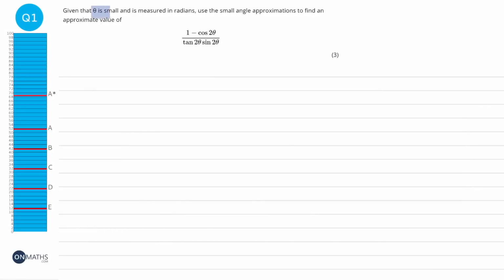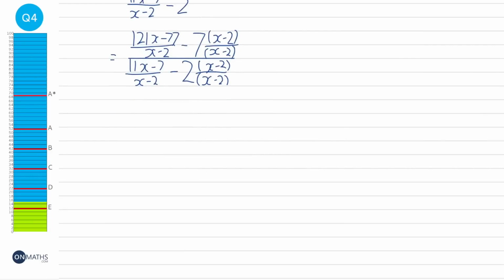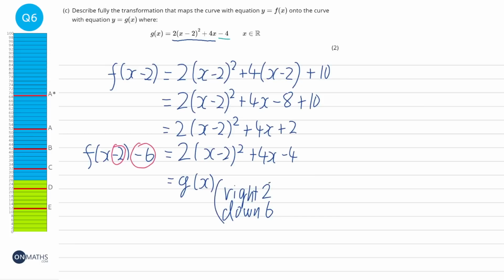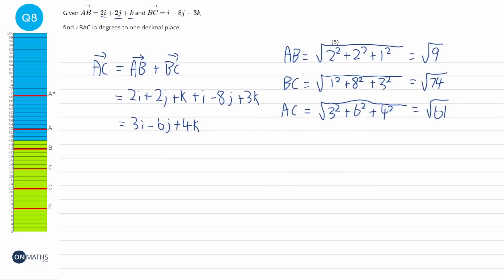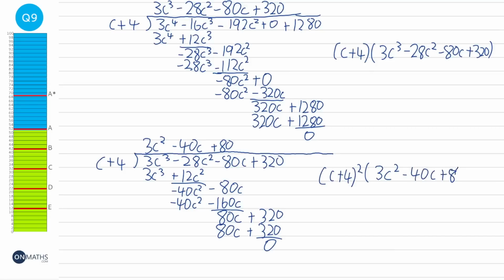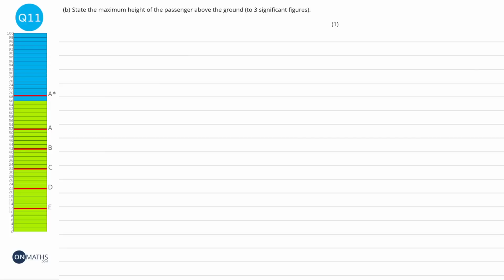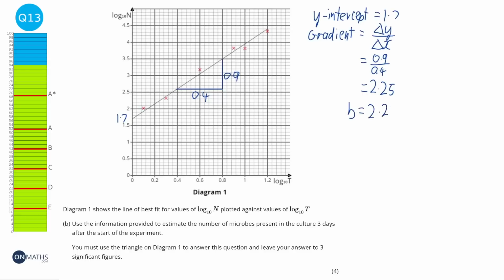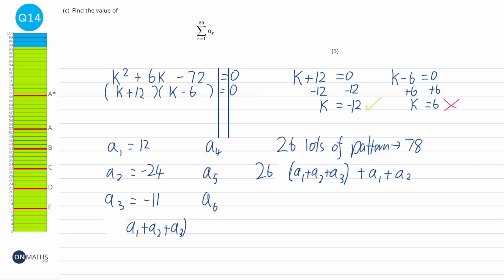Summer 2023 Predicted A-Level Maths Paper 1 Edexcel Exam 9MA0/01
This is the OnMaths.com predicted paper using the advance information for Summer 2023 Edexcel Maths A-Level Paper 1.

00:00 Introduction
00:24 Q1 Find approximate value when θ is small with radian angle from trigonometric fraction
03:07 Q2 Differentiate, 2nd derivative and stationary point from equation
06:59 Q3 Find radius and sector area given diagram in radians
09:59 Q4 Using inverse and composite functions
16:46 Q5 Find speeds of a car using arithmetic and geometric sequence models
21:00 Q6 Complete square, sketch, describe transformation and find range
30:40 Q7 Graphic circle finding perpendicular equation to tangent, equation of circle and a different tangent
39:38 Q8 Find angle using Pythagoras and cosine rule given 3D vectors
44:09 Q9 Integrate to find area under graph, find point equal to same area, understand why two solutions
58:24 Q10 Manipulating simple logs
01:02:53 Q11 Understand differential model with height vs time including reverse chain, find maximums
01:12:17 Q12 Use and apply binomial expansions
01:20:18 Q13 Interpret log model involving graph
01:28:58 Q14 Periodic sequence
01:38:34 Outro